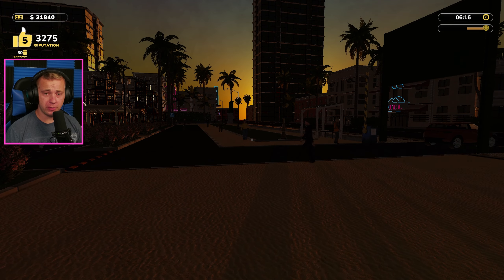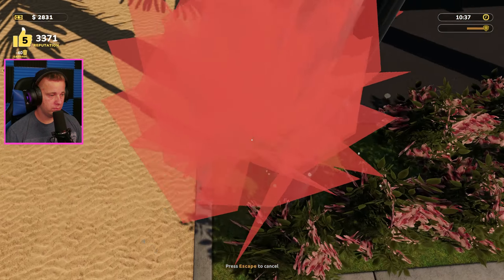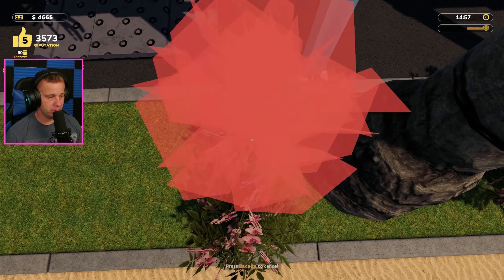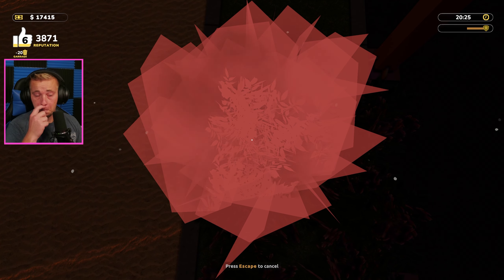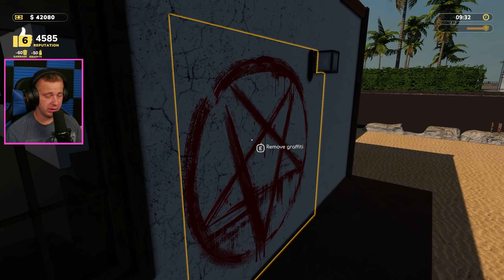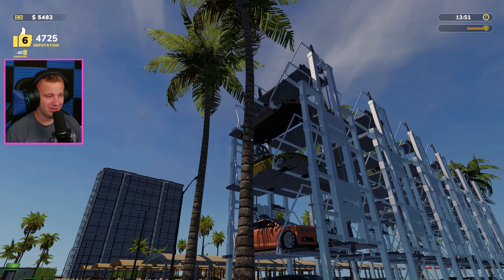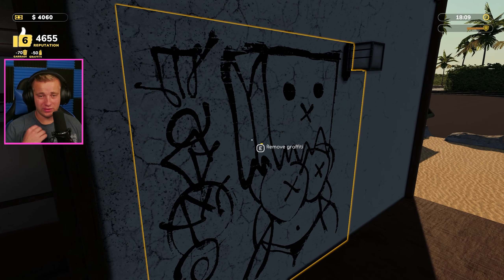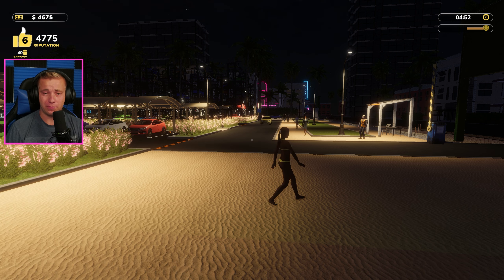Parking Tycoon Business Simulator Seaside Business DLC- Part 10 - Max Level Parking Vending Machine!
Today we finish up the crazy parking lot car vending machines to get 8 customer vehicles in one parking spot. Which means we are making a ridiculous amount of money just off the one lot!